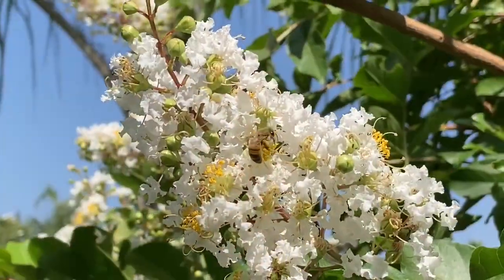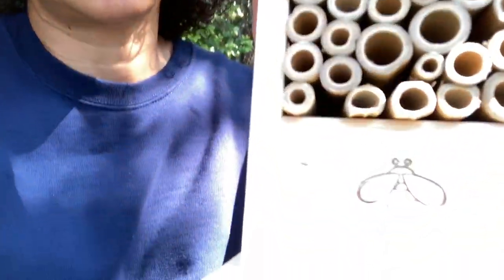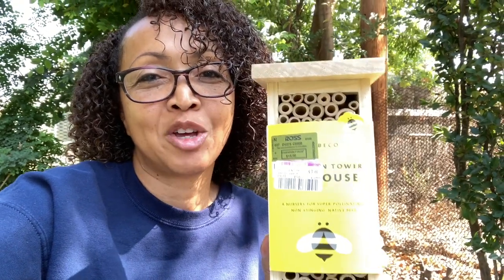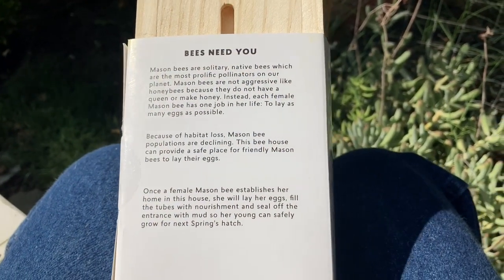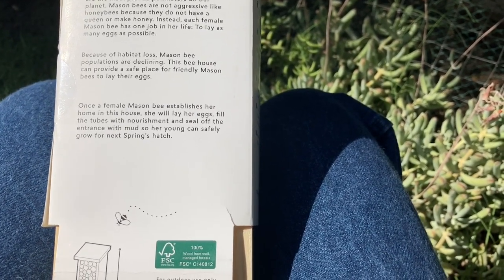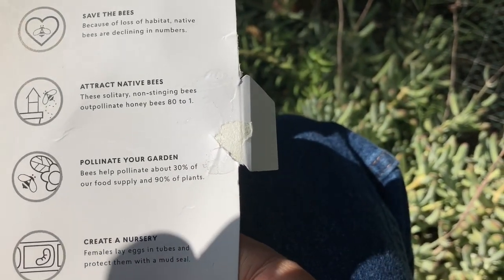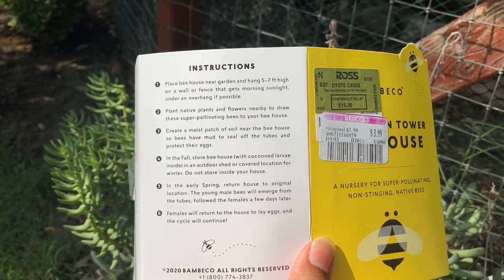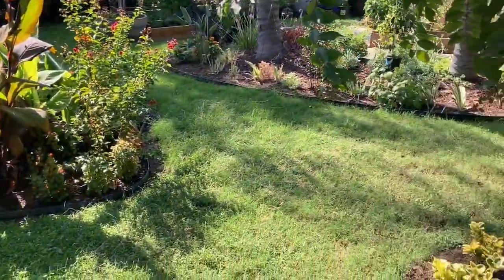Adding a Bee House to the garden/ Learning about Mason Bees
Adding a bee house to the garden to host Mason bees and learning a little bit about these nonaggressive pollinators.